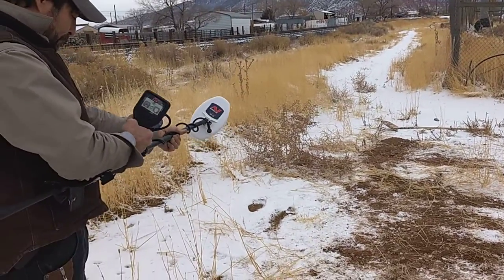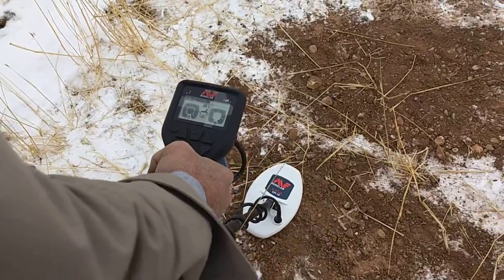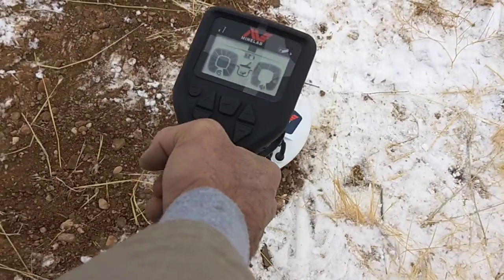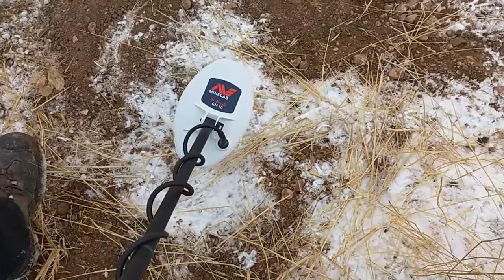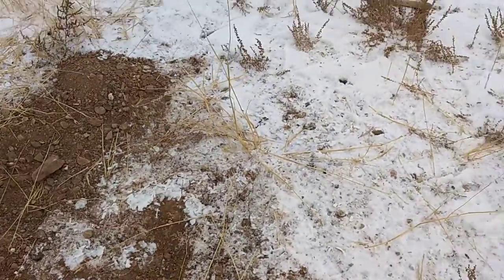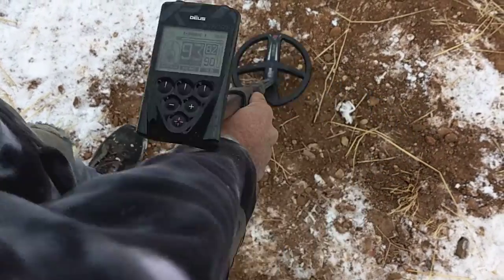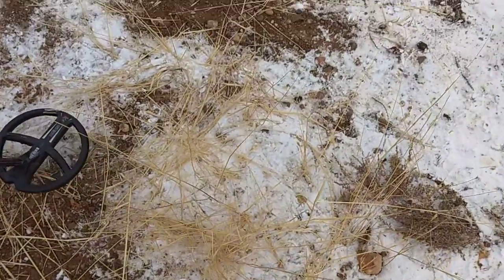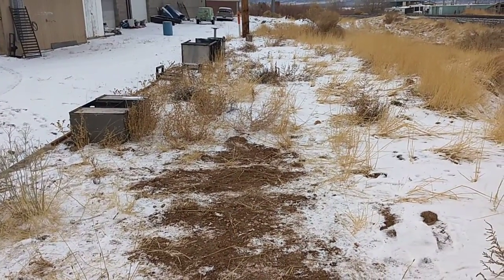metal detector comparison minelab v.s. XP Deus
minelab metal detector, xp Deus, comparison, how to metal detect